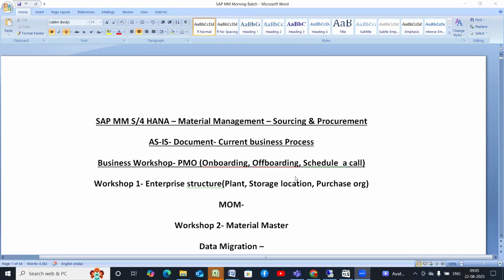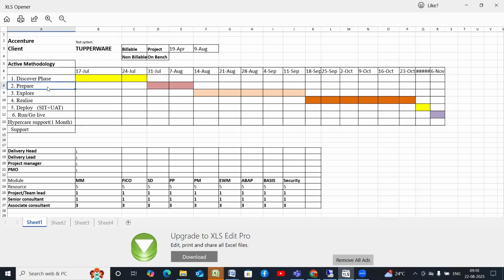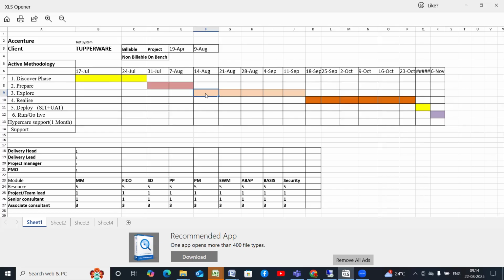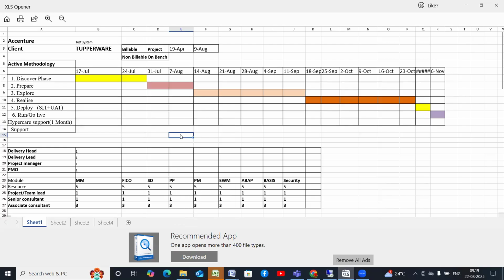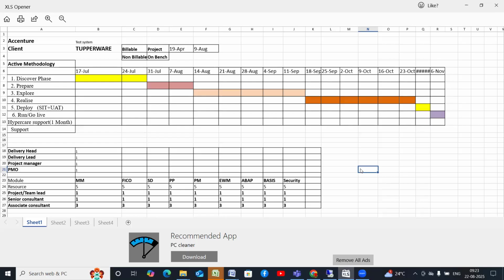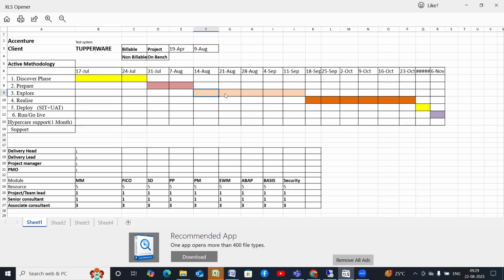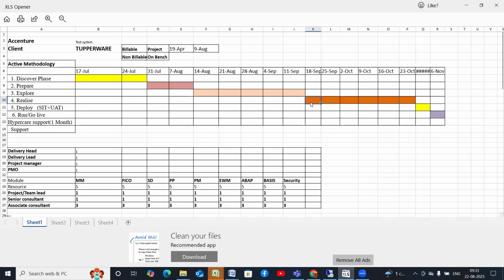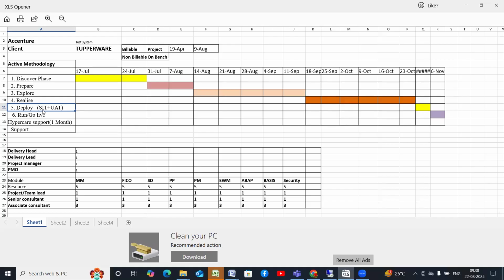Activate methodology Interview preparation